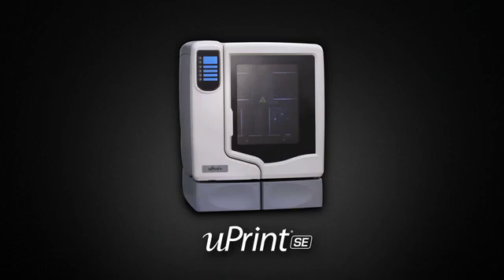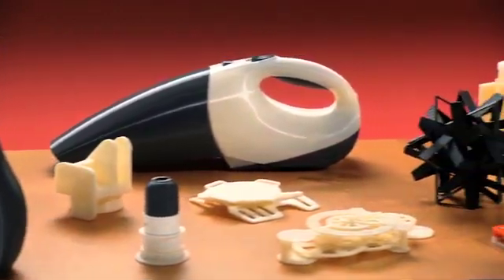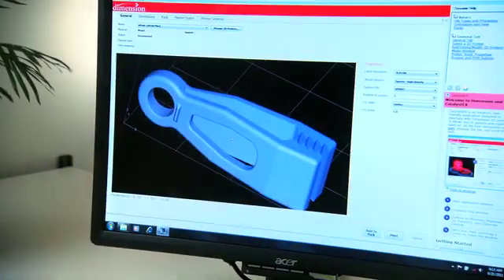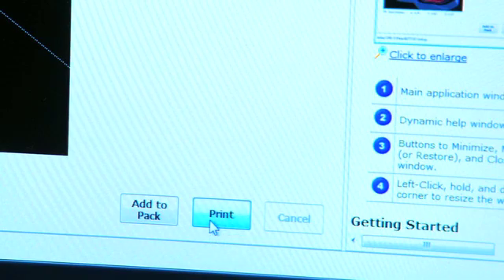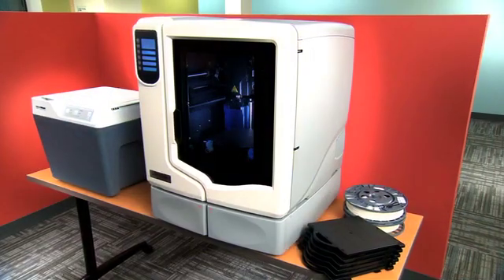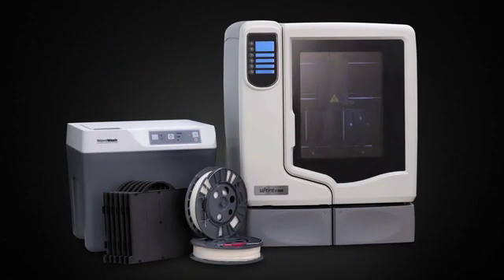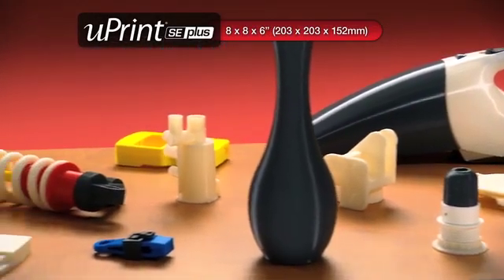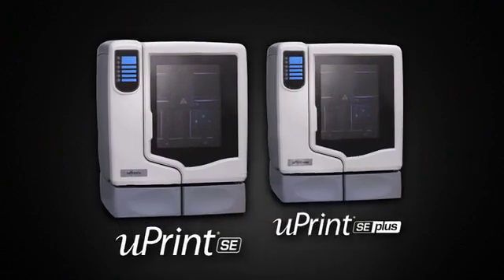uPrint SE 3D Printing Packages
The uPrint SE 3D Print Pack and uPrint SE Plus 3D Print Pack are complete systems to get your office started with 3D printing. The packages include everything you need to create real ABS plastic parts from CAD files. Find out more at uprint3dprinting.com.